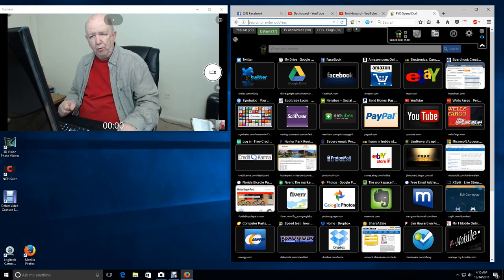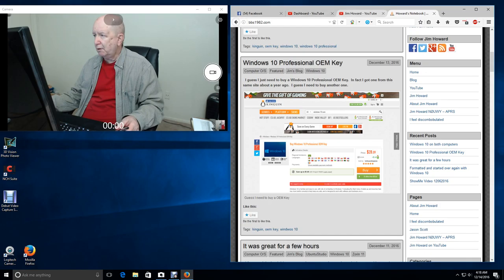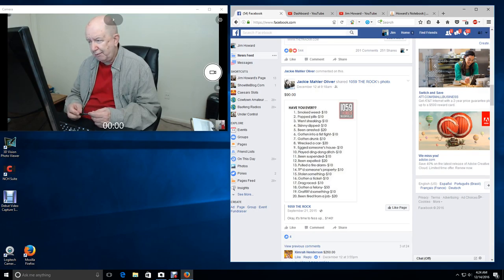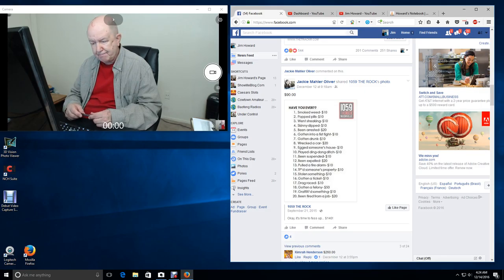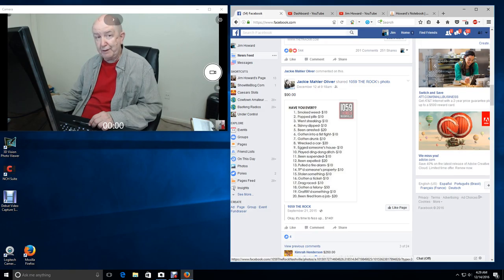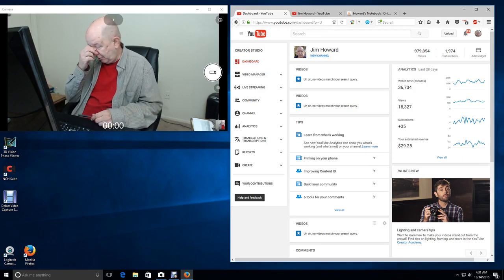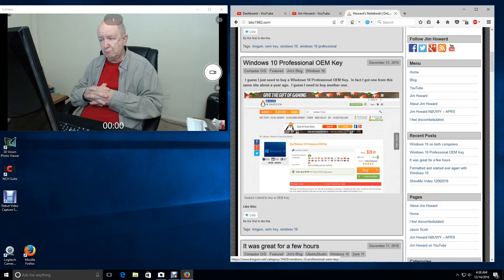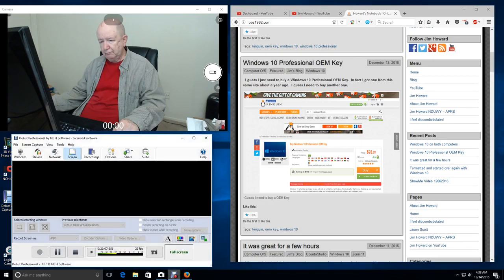ShowMe Video - questions and answers and Windows 10 OEM Key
Just a little video blog to keep in touch and let you know what is going on around here.
I now have Windows 10 on both my computers.